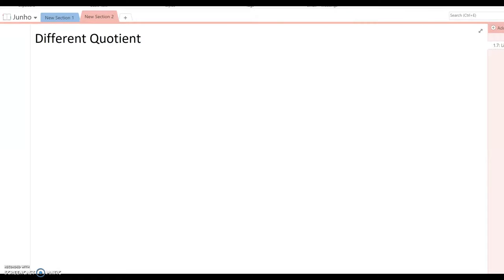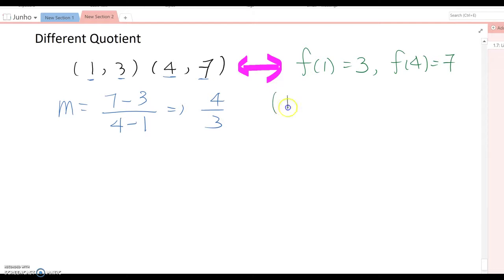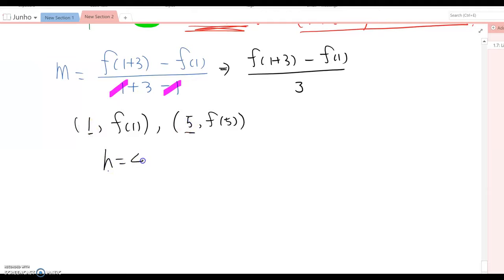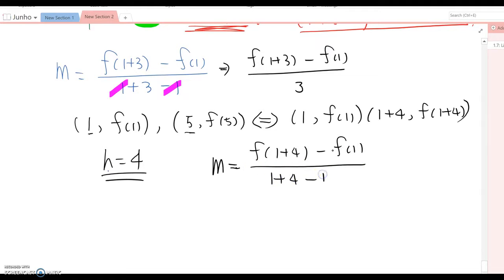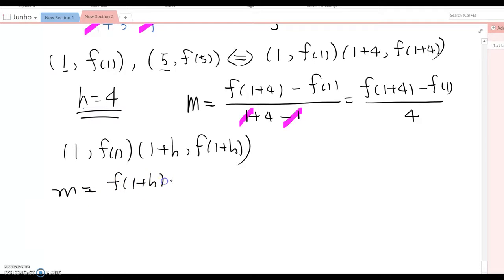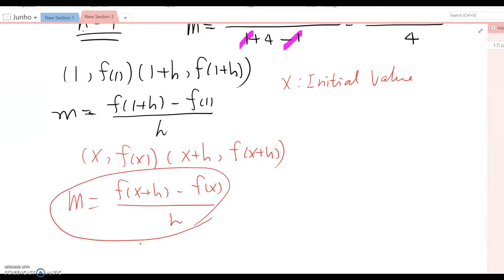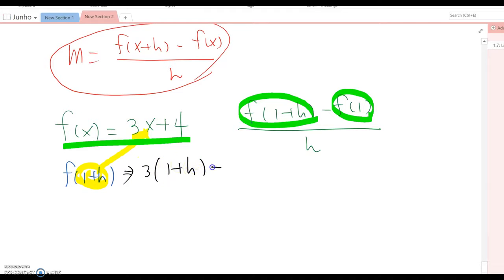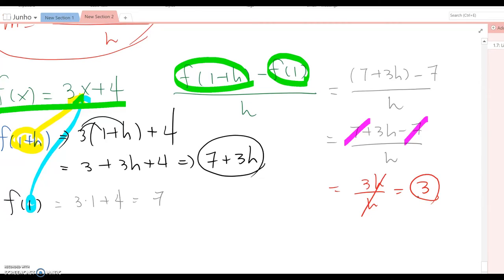1.8.5 Difference Quotient Part 1